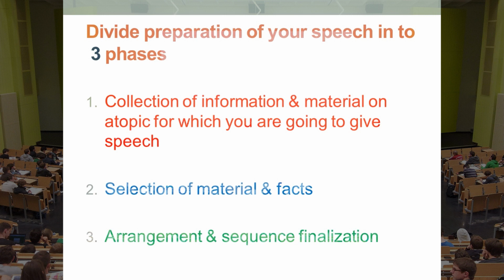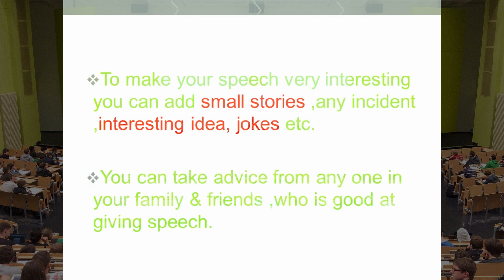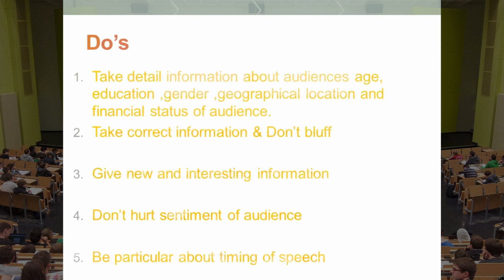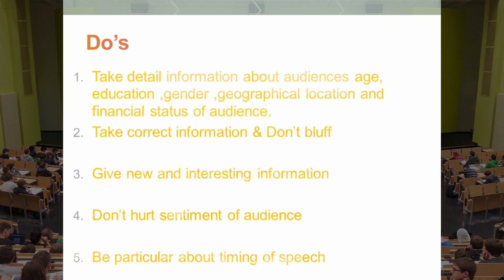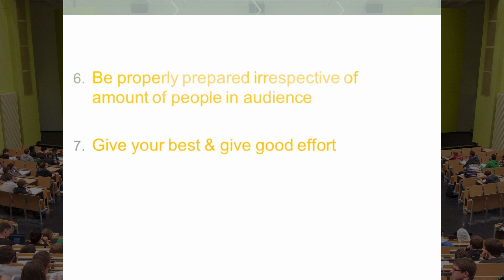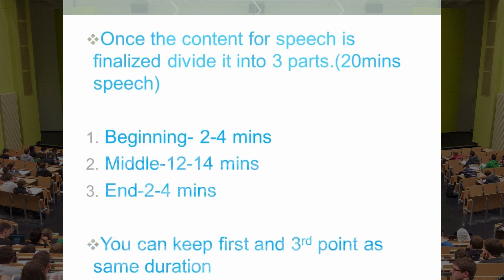How to deliver Speech Effectively?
Hello friends in the present video i have tried to give some of the important point and steps to give speech in effective way.

i wish this video will be helpful to you all.